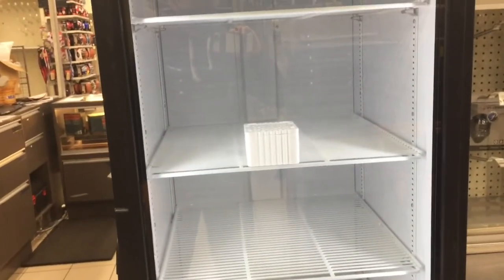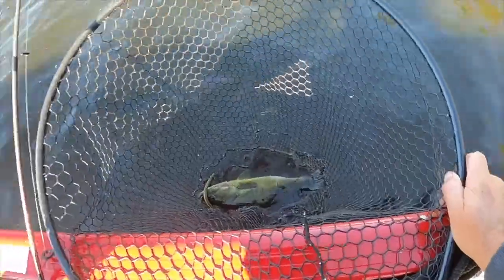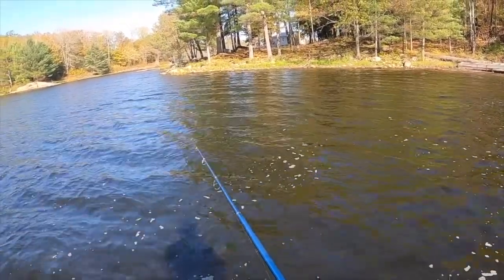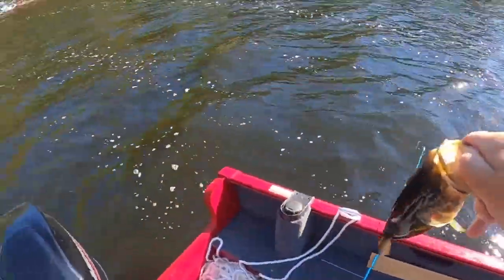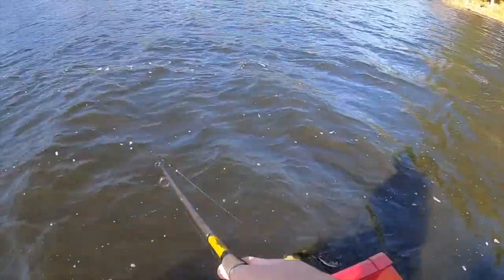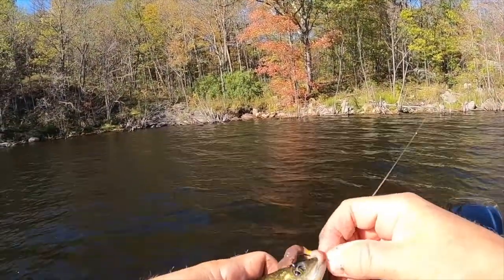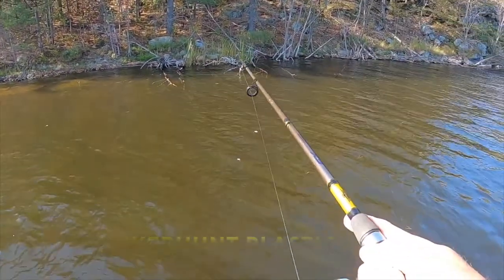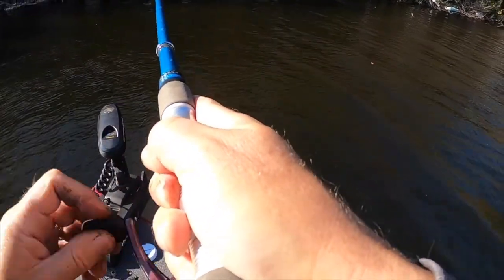Live Worms VS Stick Baits - Who Wins?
A few bigger largemouth bass really liked my fishing challenge of real live worms (nightcrawlers, dew worms) vs plastic stick baits. I always want to know which bait would work best when fished at the same time, at the same locations. I casted them out equally. 10 casts at a time. A fun way to catch some really nice fall bass and prove nothing scientifically except on this given day one of the baits did better. Watch the whole video and come along for the ride.

If you like watching my more realistic type of fishing content please remember to SUBSCRIBE and if you want to be NOTIFIED when the next upload occurs, please hit the notification (BELL) button.

To help me grow this channel please remember to like, add a comment or share his video. Tight lines everyone and catch you later on Fishing Relaunched.

The Five Of Diamonds spoon comes through again with a great morning of fishing land big, small and everything in-between.